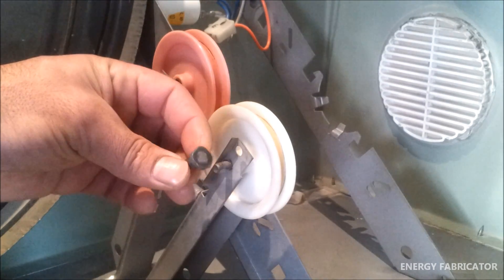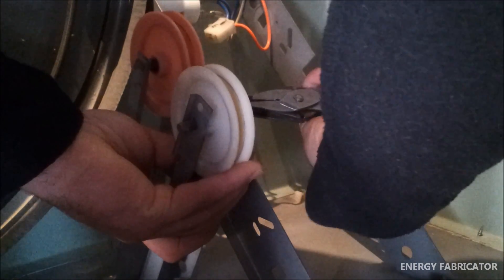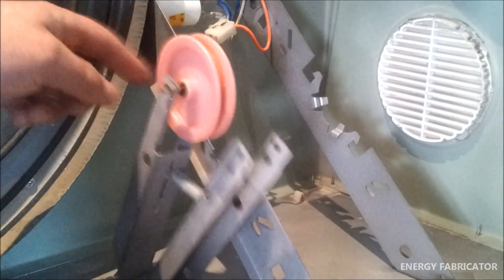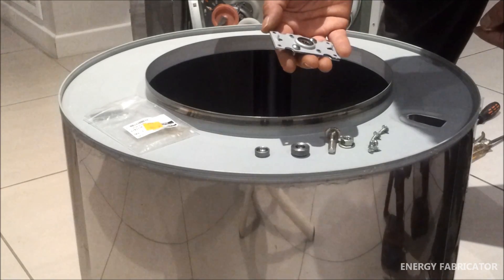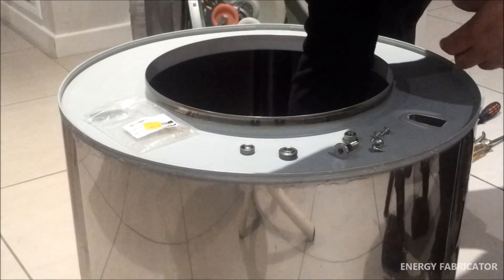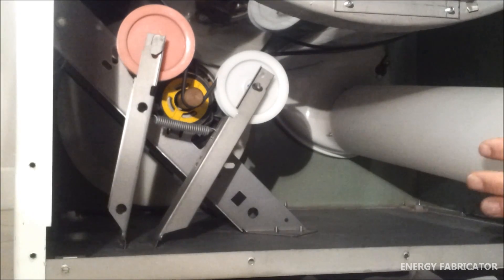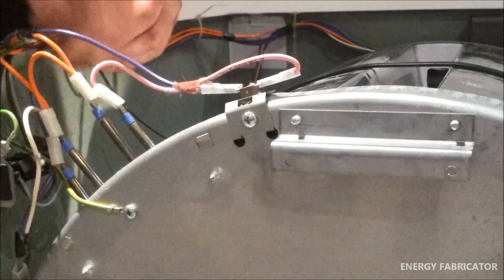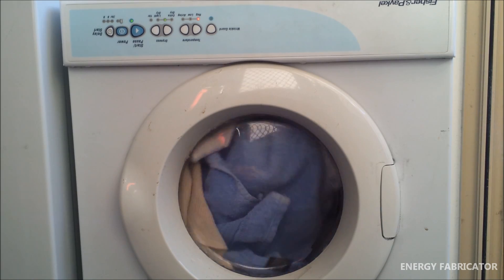How To #8.2 - Repair A Clothes Dryer [Part 2 - Repairs & Reassembly]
If you have one of the following problems, then this video may be for you:

My dryer won't dry clothes...
My dryer won't turn...
My dryer won't start...
My dryer makes a squeaky/ screeching noise...

-Belt
-Motor
-Heating Element
-Pulleys/Jockey Wheels
-Drum Bearings
-Felt Runner

- General inspection
- Belt replacement
- Pulley/jockey wheel replacement
- Motor maintenance
- Pulley/jockey wheel lubrication
- Drum bearing kit replacement
- Securing circuit board
- Replacing missing rivet on drum
- Complete reassembly of Fisher & Paykel clothes dryer